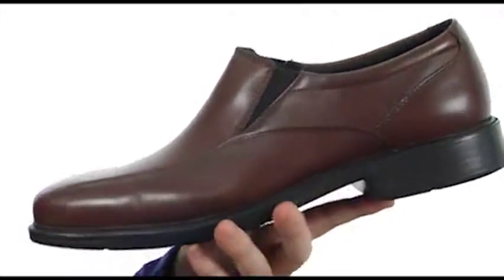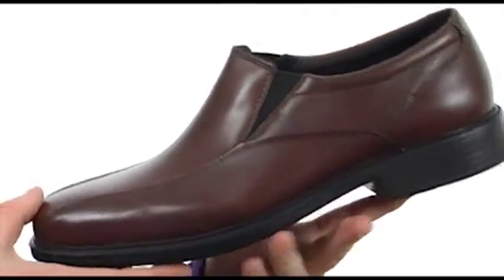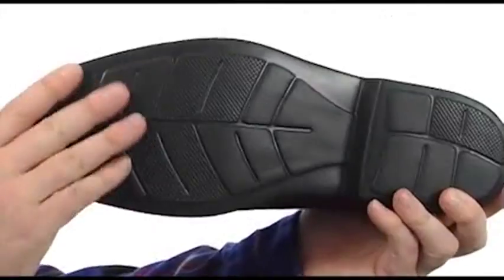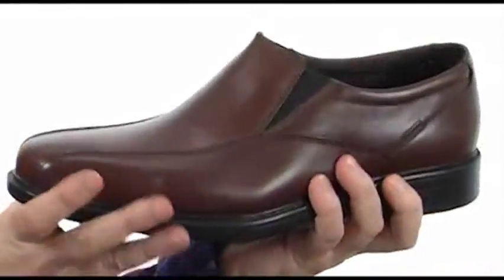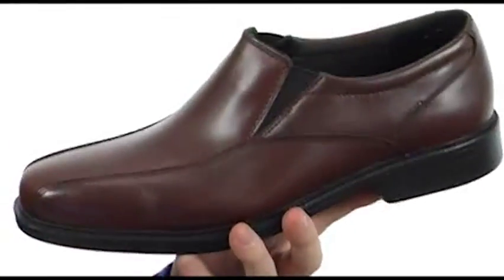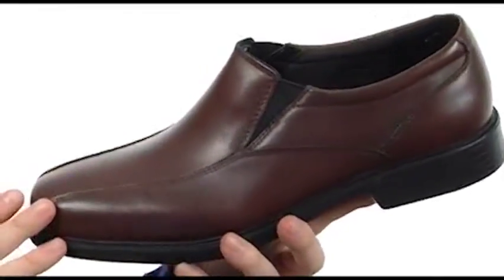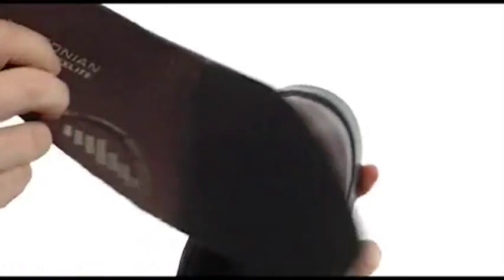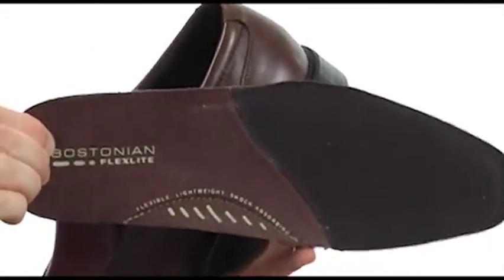Giày nam Phồ Thông Bostonian Bolton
Giày nam Phồ Thông bấm mua ngay tại từ công việc đến cuối tuần một cách dễ dàng trong Bolton slip-on người đi rong từ Bostonian®.Full-grain leather upper cung cấp mặc thoáng khí để giữ cho bàn chân mát mẻ và tươi. lưỡi và cổ áo thêm đệm trong các khu vực quan trọng để cung cấp khả năng chống mài mòn.